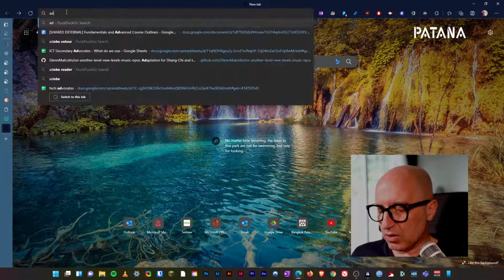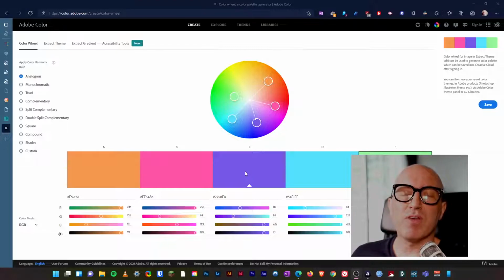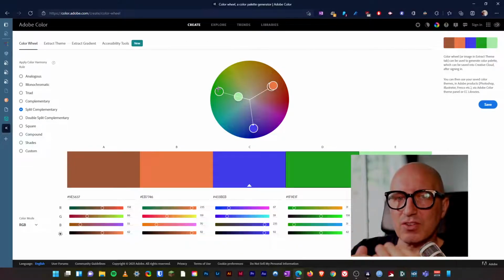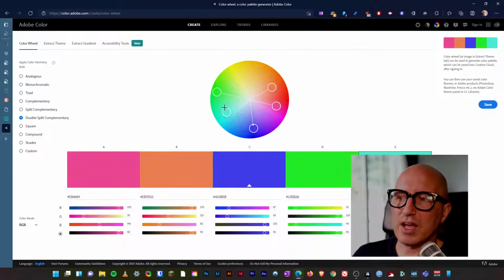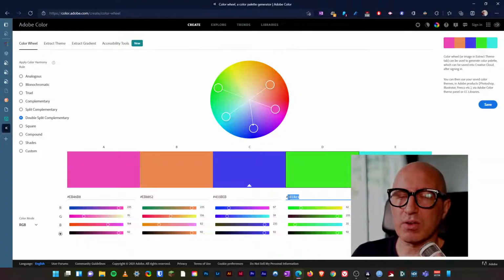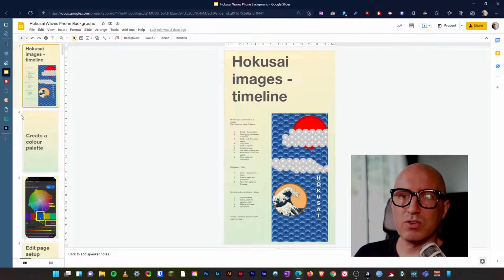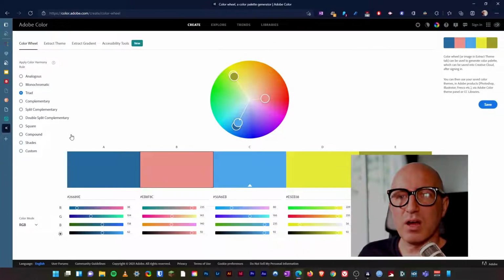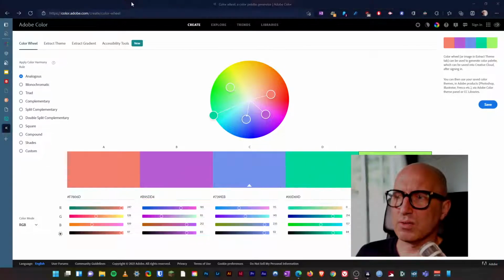Hokusai In Slides Lesson 1 Colour Palette Stylised Hokusai